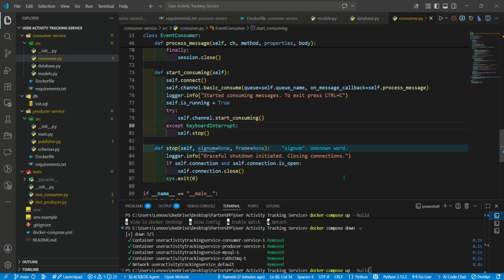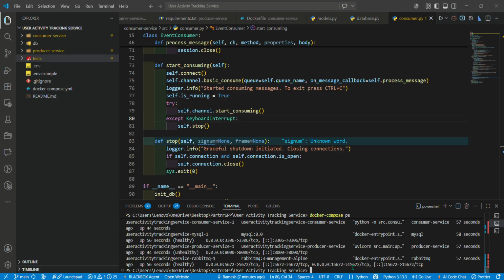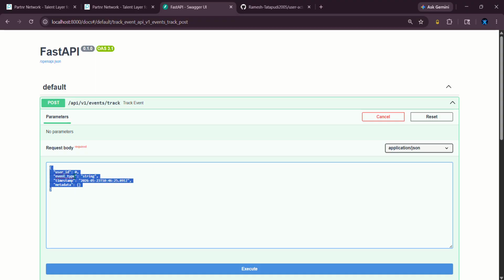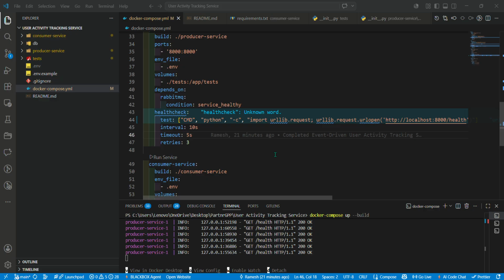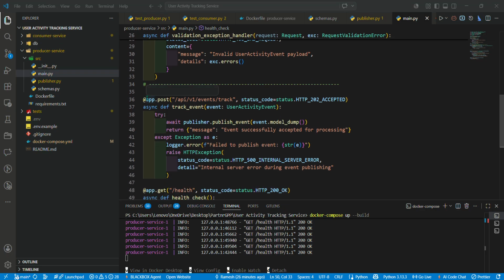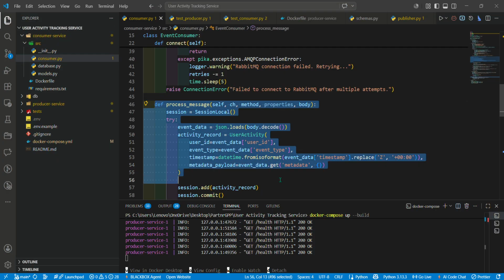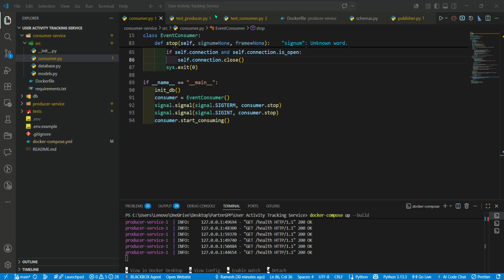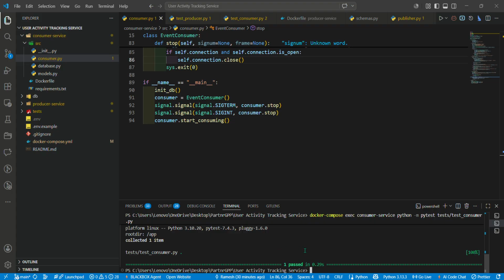Building a Resilient Event-Driven Backend | FastAPI, RabbitMQ, MySQL & Docker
Ever wonder how massive applications track millions of user clicks without their databases crashing? The secret is Event-Driven Architecture.

Today, we are looking at a project I built from scratch that uses FastAPI to instantly accept user requests, offloads them to a RabbitMQ message queue, and then uses a background Python worker to safely insert them into a MySQL database. I’ll show you how it works, how all four Docker containers talk to each other, and how to write the code to make sure it doesn't crash when it boots up.